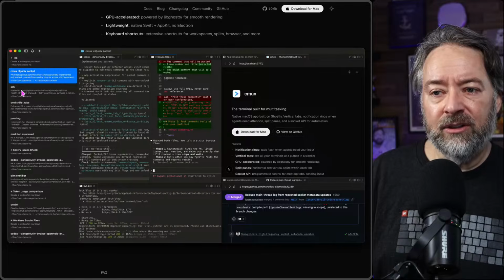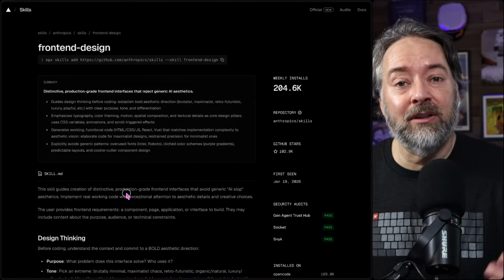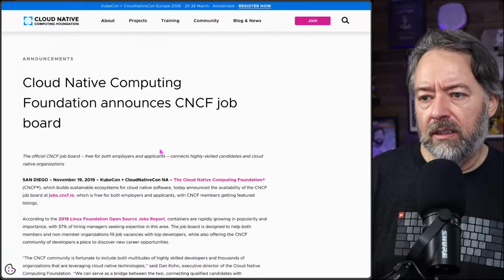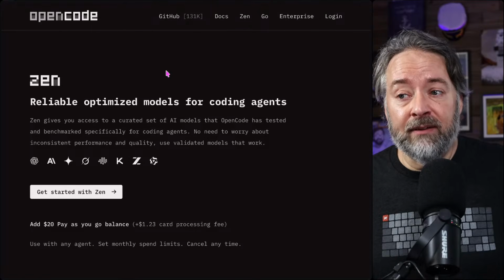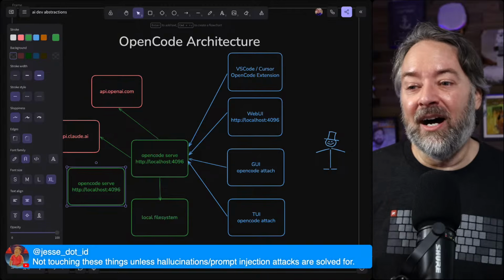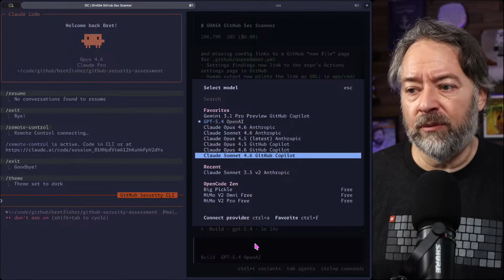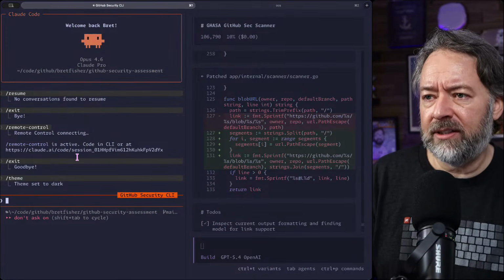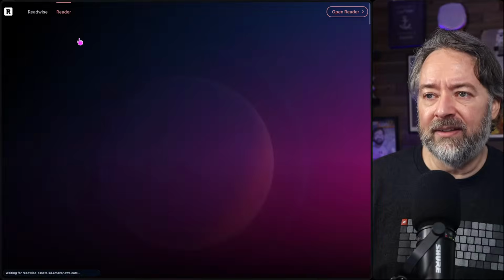On Stream: Claude Code vs. OpenCode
Claude Code vs. OpenCode. I've used both for 4+ months back and forth. OpenCode speaks to me, and I love it's client/server architecture, but CC has an edge in some areas. I'm no expert yet, but I've got 12 reasons I like OC better!

🙌 I've launched the Agentic DevOps Guild, which is my premium community for accelerating your AI adoption for DevOps, CI/CD, platform engineering, and SRE. It includes courses, regular meetups, workshops, and mentorship.

🗞️ Sign up for my weekly newsletter for the latest on upcoming guests and what I'm releasing

Show Music 🎵
intro music: I Need A Remedy (Instrumental Version) - Of Men And Wolves